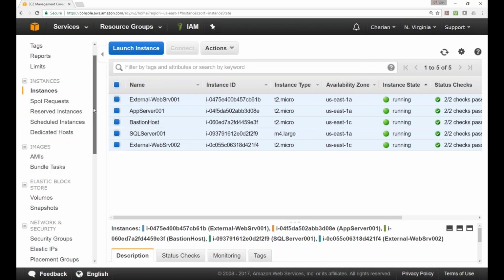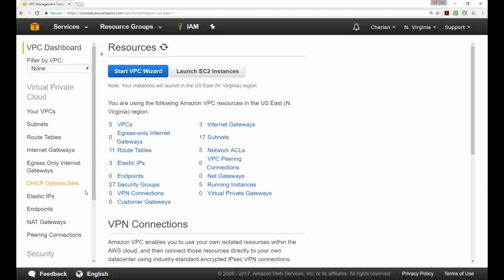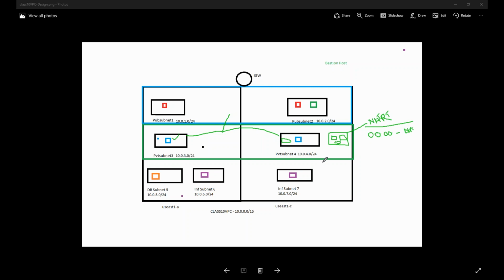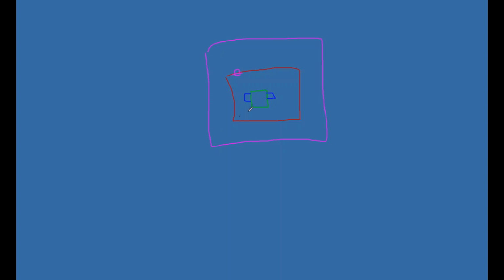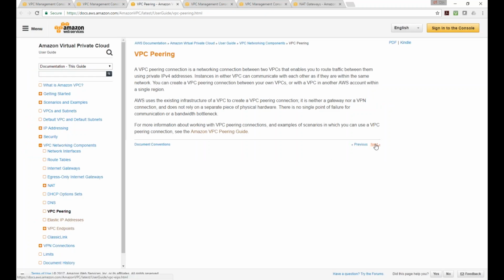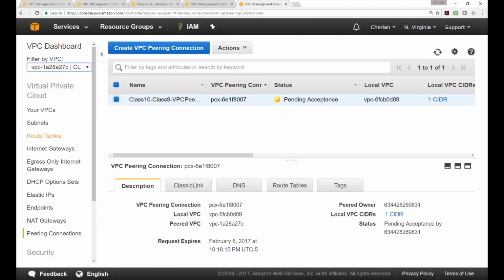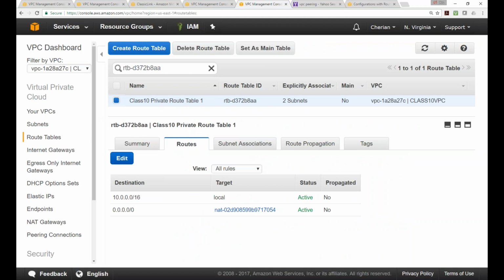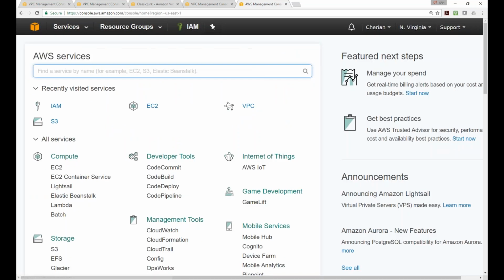AWS Training Video #9